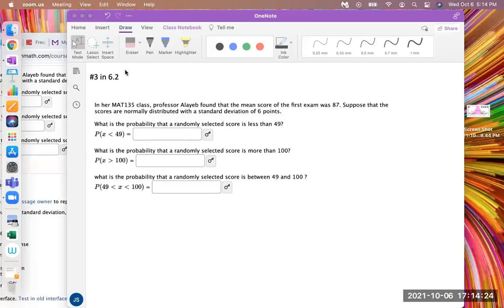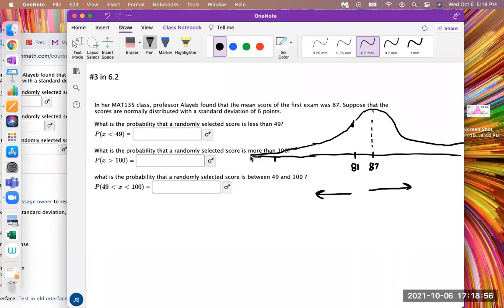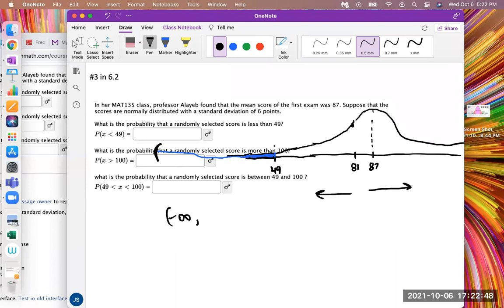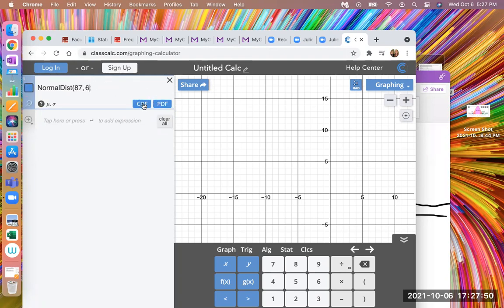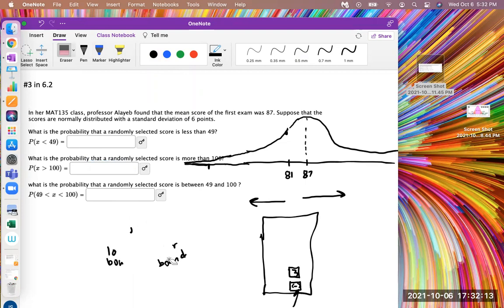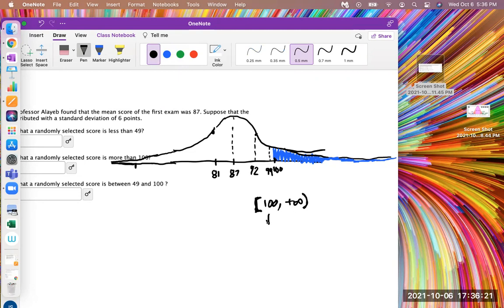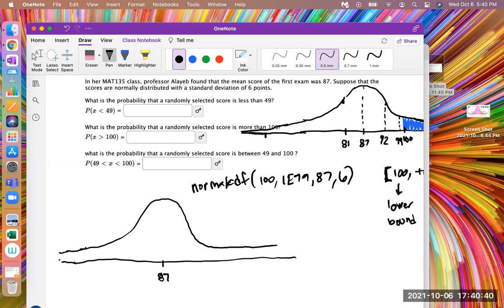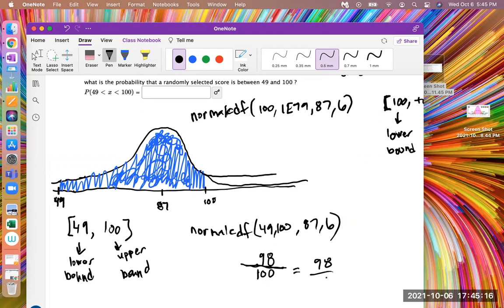Given the mean and standard deviation, find probabilities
Given the mean and standard deviation, find probabilities(Os6.2.3).